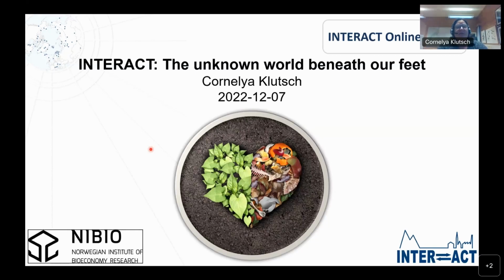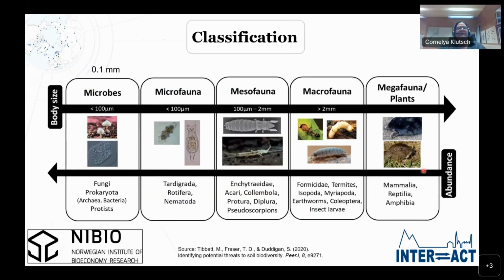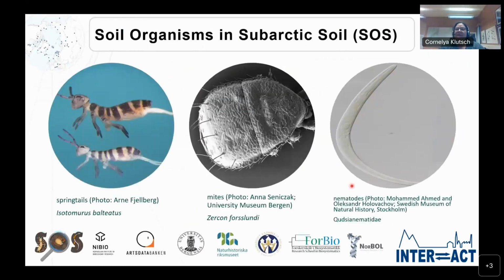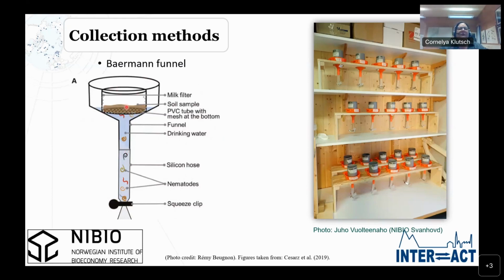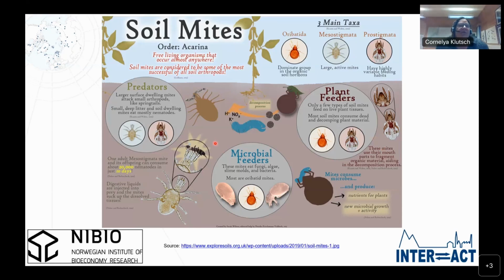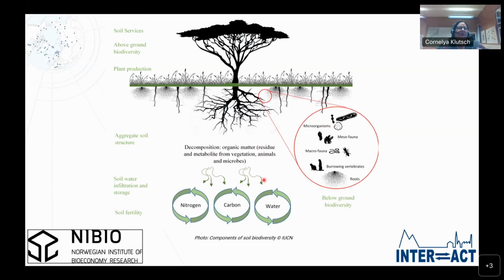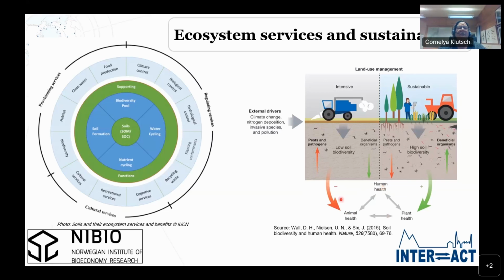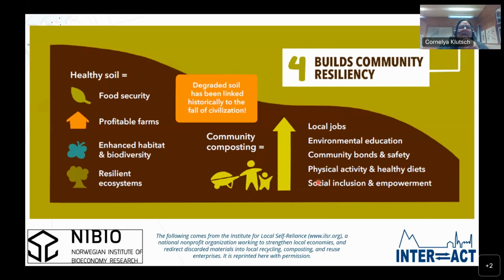INTERACT The unknown world beneath our feet